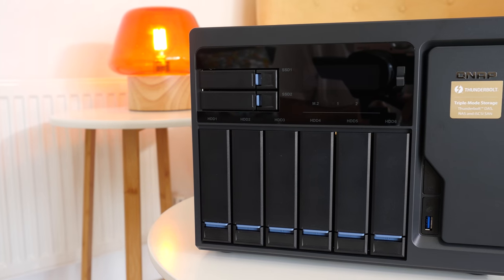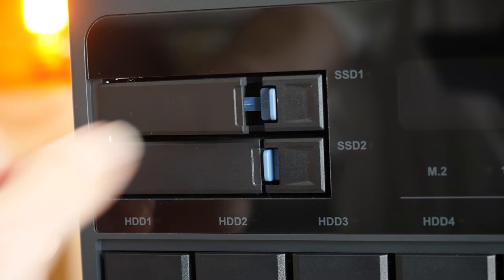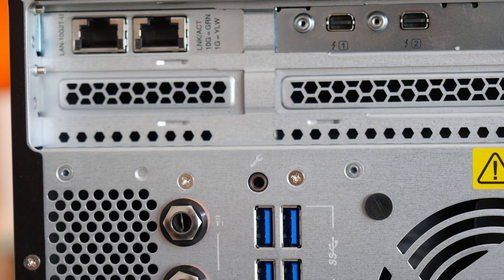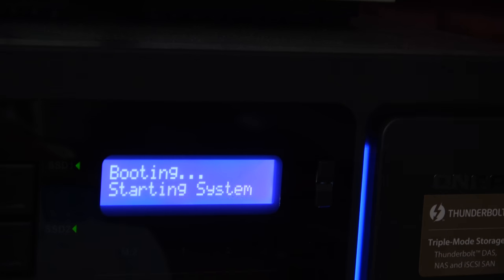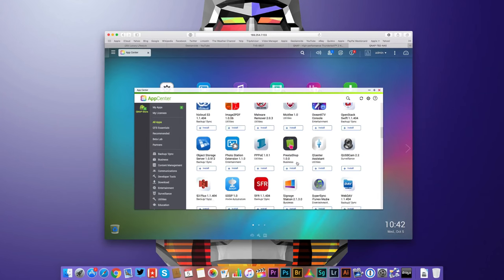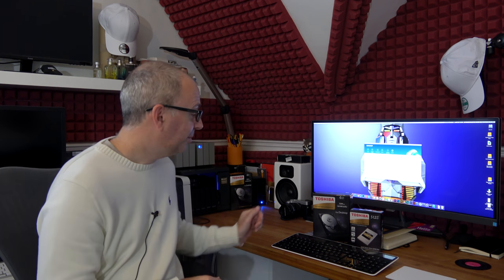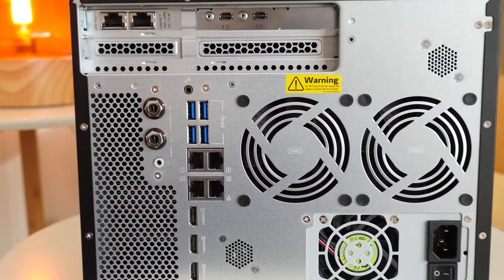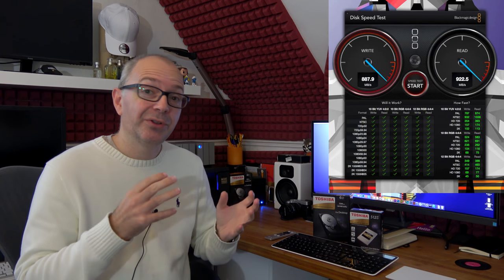QNAP TVS-882T Thunderbolt 2 NAS - Best Video Editing & Backup System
QNAP TVS-882T NAS - DAS Setup - Features & Performance